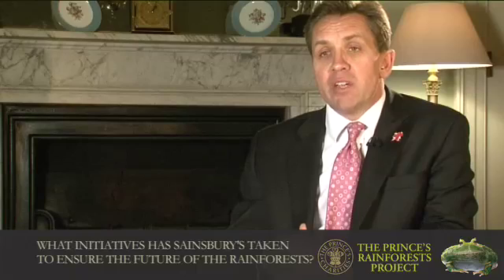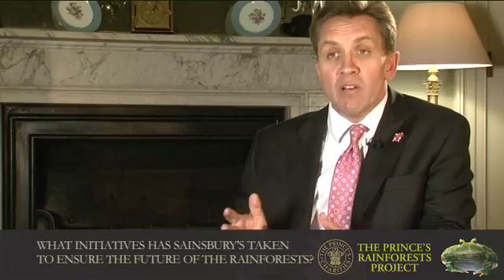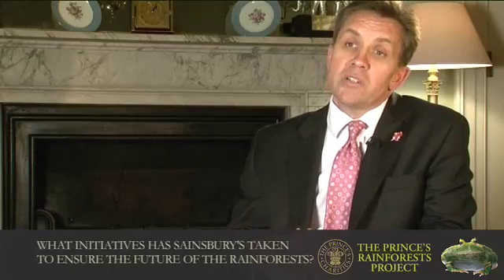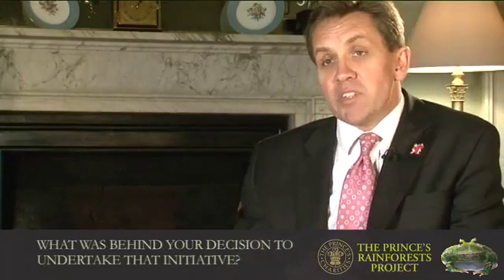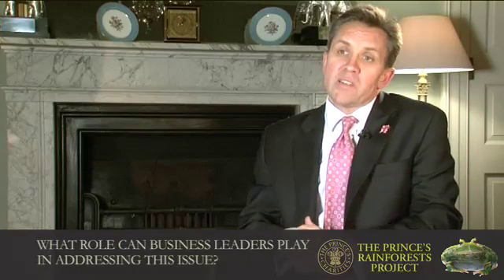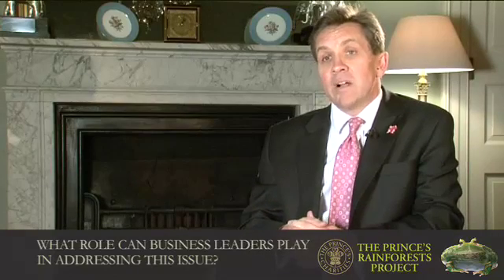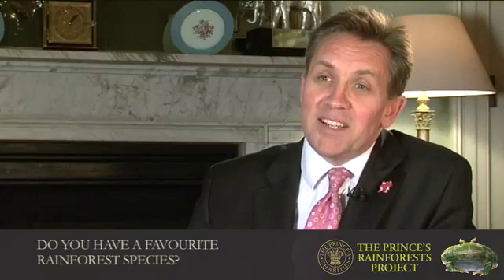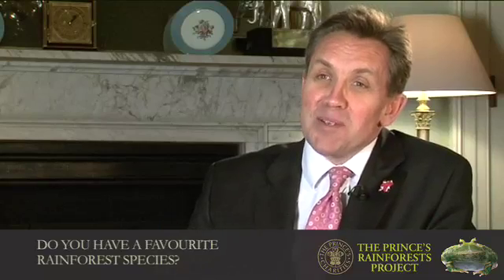Justin King discusses rainforests and climate change for The Princes Rainforest Project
Justin King discusses rainforests and climate change and calls for people and businesses to sign up to the Prince's Rainforests Project RainforestSOS campaign. For more information and to sign up,